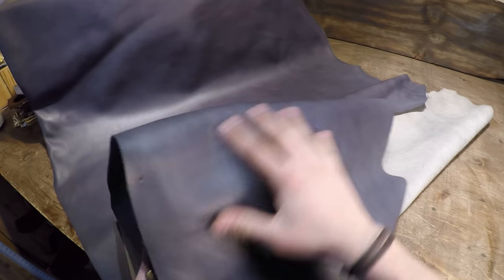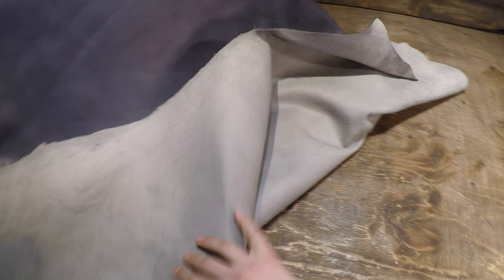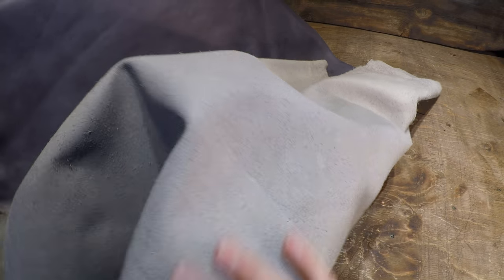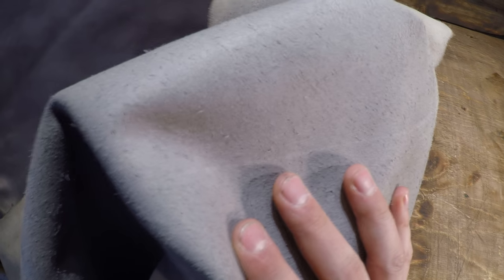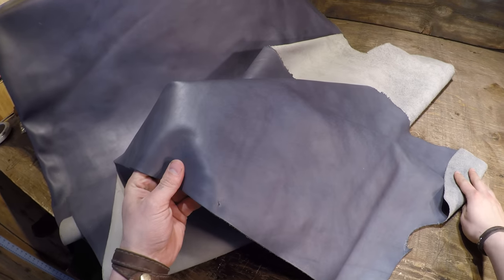Horween Leather - Philipsburg Blue 4-5oz